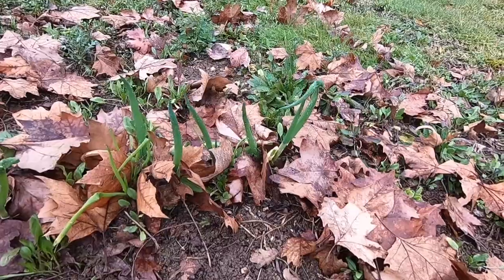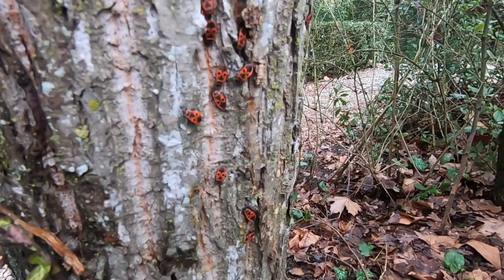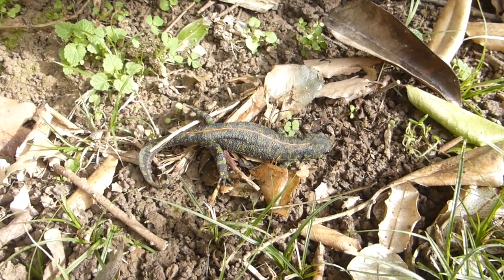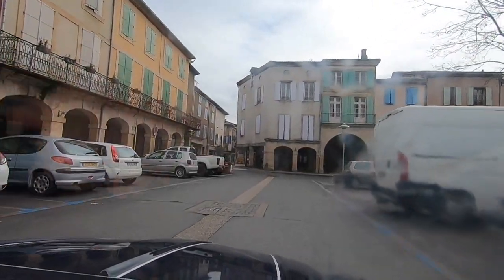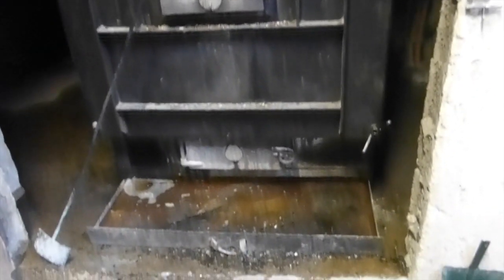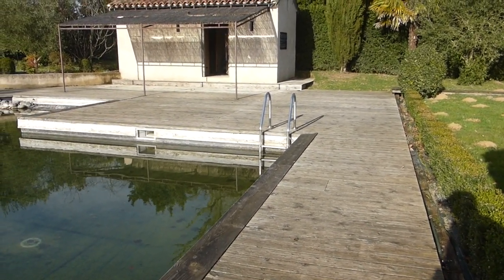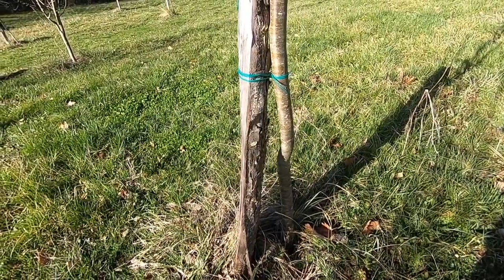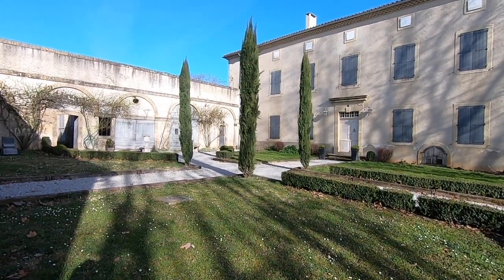It's blossom time - February 2022, part 2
More work in the garden, plus a few days out - all blessed with the outbreak of blossom.